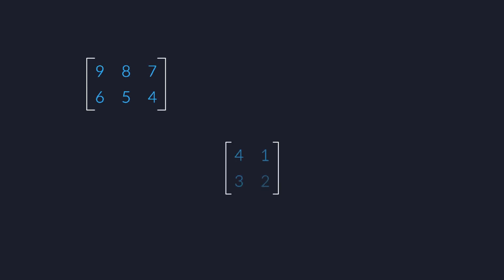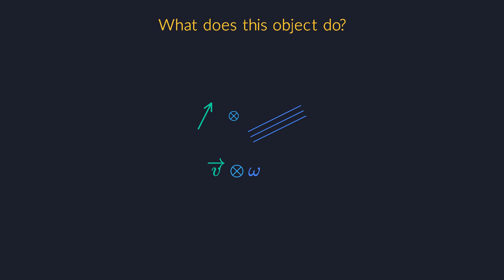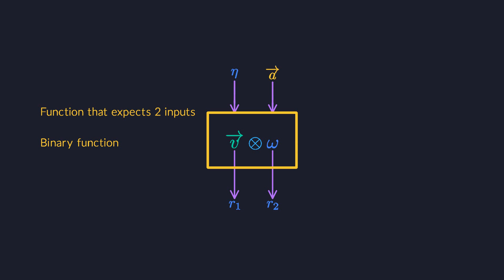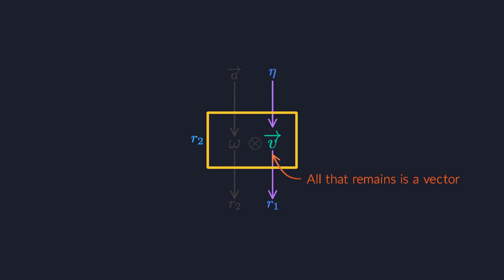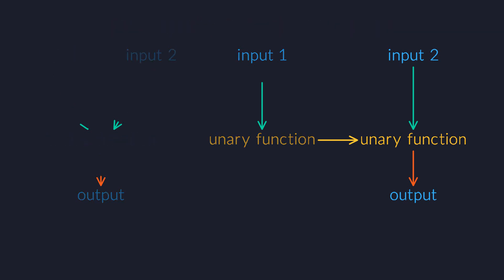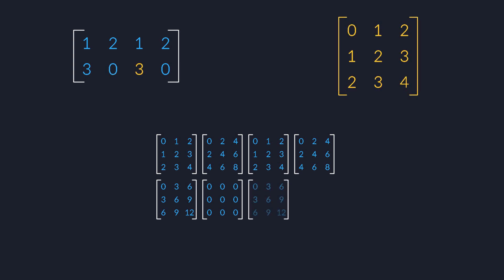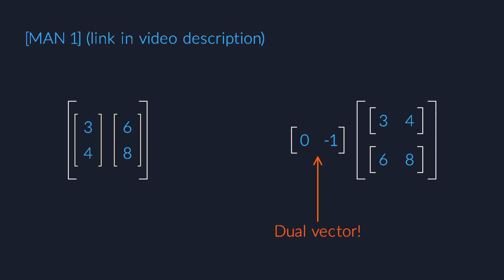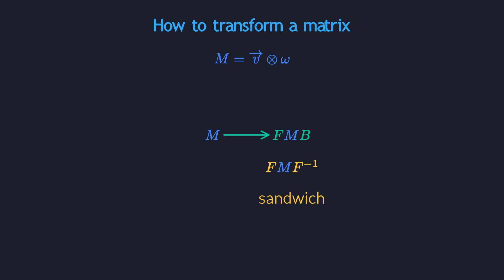Matrices are tensors | Tensor algebra episode 4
We know matrices as rectangular tables that represent linear transformations.  But did you know that a matrix is composed of two parts that transform in opposite directions?  This brand new perspective tells us exactly where the sandwich product comes from, the "there and back again" pattern that we have encountered before.

What we present in this video, is just a brief introduction to the topic of tensors and the tensor product.  You can find many more details in the following references:

An absolutely amazing series on tensor algebra.  Very clearly explained, with all the calculations and formulas.

How to transform a matrix to a new basis.  The vector & dual vector parts transform in opposite directions, which leads to the sandwich formula.

What is the matrix transpose, and how does it relate to dual vectors?  A very nice explanation.

0:00 Introduction
0:22 Matrices: a quick recap
1:38 How to glue vectors and dual vectors together
4:12 Building bigger functions from smaller ones
7:31 A matrix is a tensor that takes two inputs
10:43 How to calculate the coordinates for a tensor
12:31 Where does the matrix-vector product come from?
13:36 The transpose of a matrix
15:10 Where does the sandwich product come from?